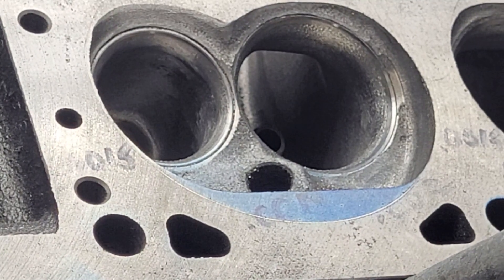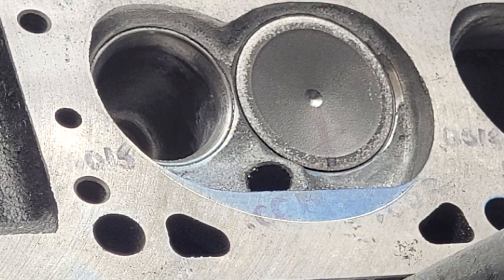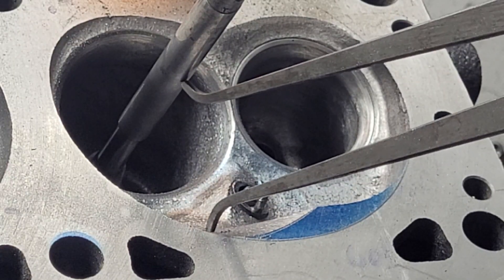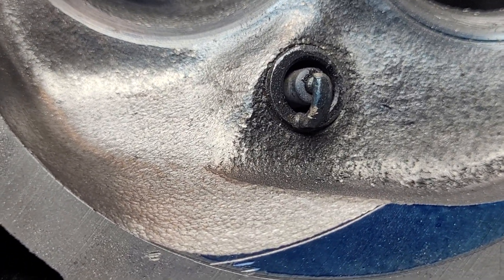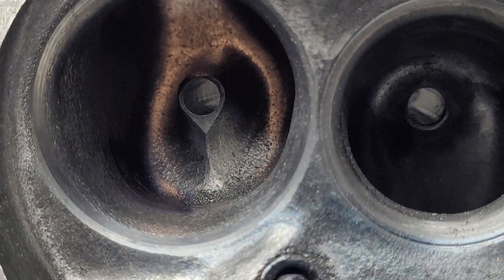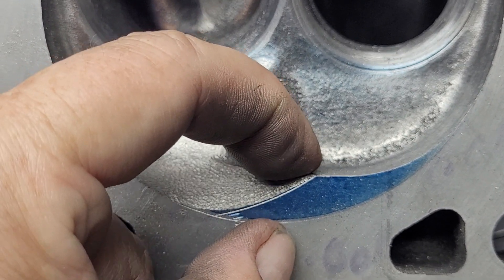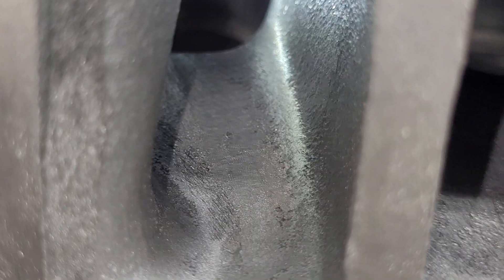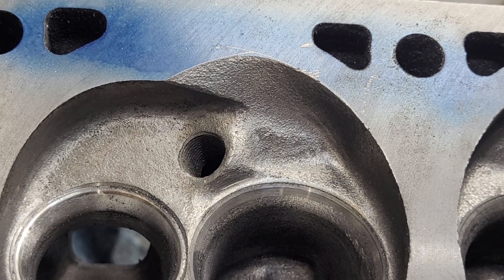EQ-CH 318B 318/360 cylinder head, Fuelie chamber cut mod and measuring.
Quick video on how I measure my chamber cut so they are very close cylinder to cylinder. Do not make videos while suffering from heat exhaustion, this may be ugly.